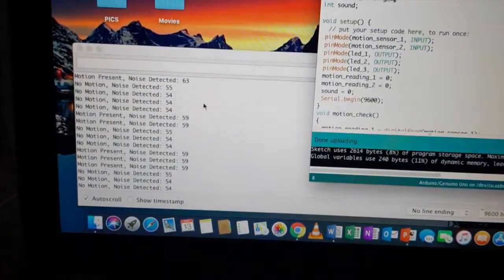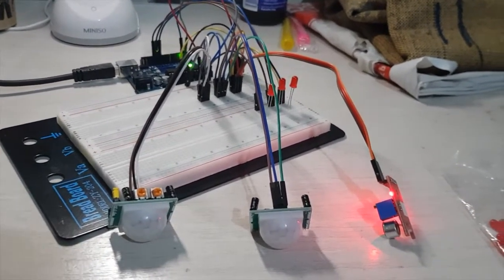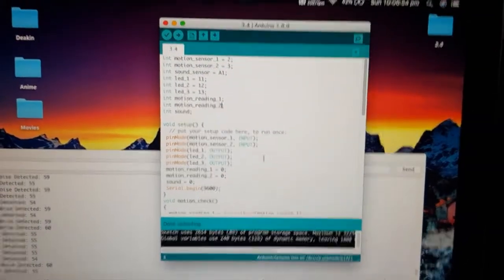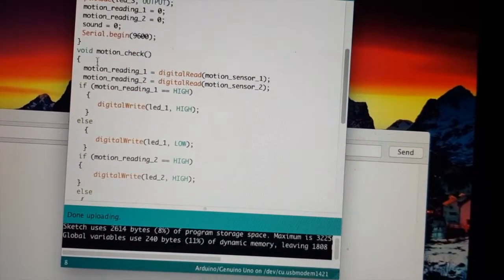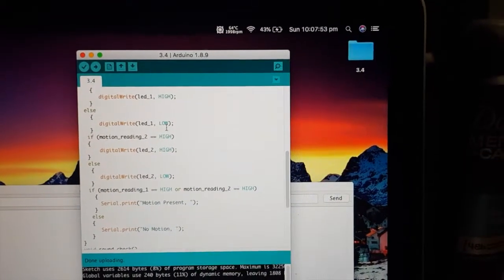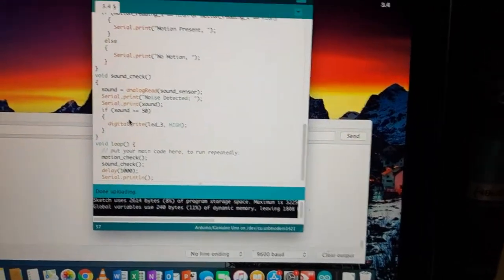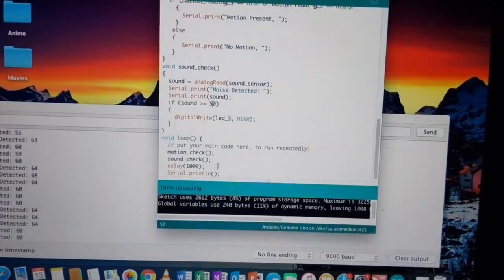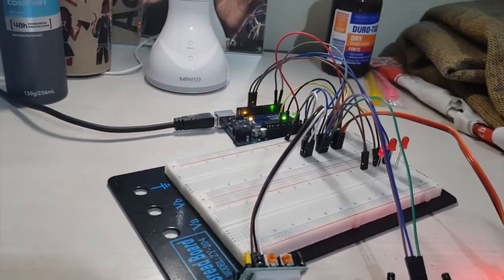House security alert system arduino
107 Task 3.5 House security alert system.